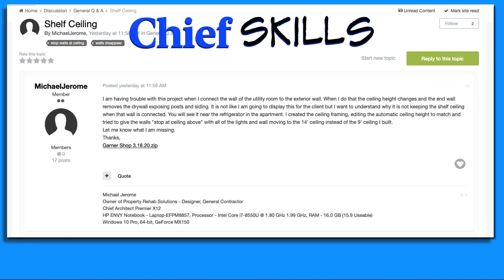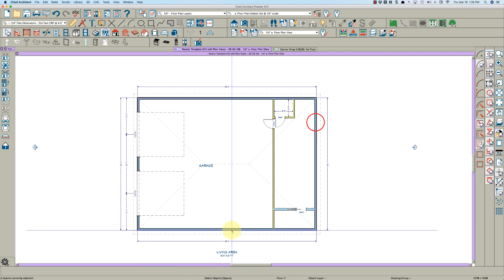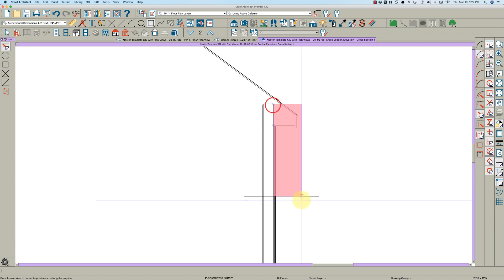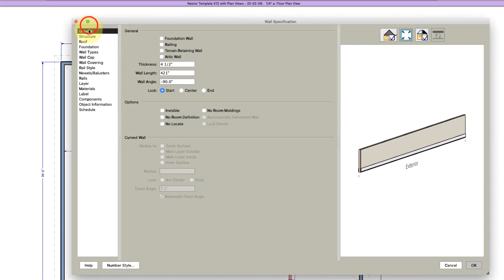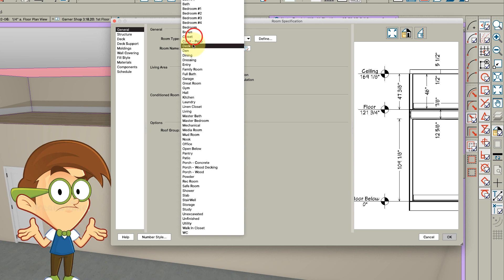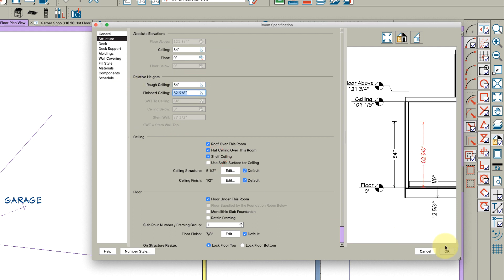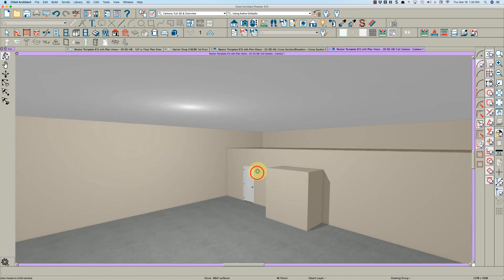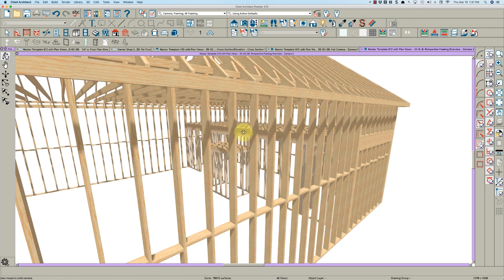How to create a Mezzanine space in a Garage using Chief Architect X12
This video was inspired by a post in Chief Talk Forum.  This person wanted to create a Garage with an attached office and bathroom...and above this area he wanted a mezzanine storage area accessible from the Garage.